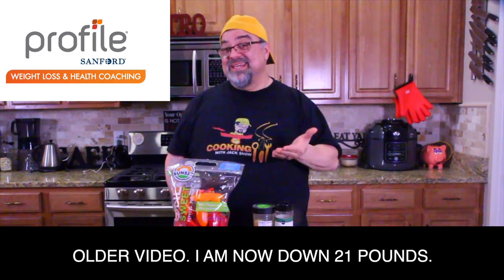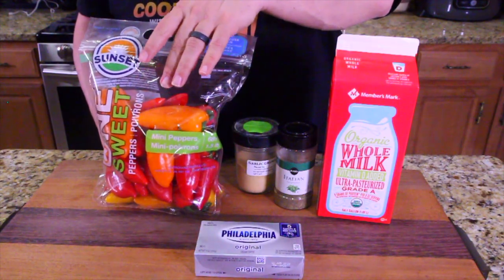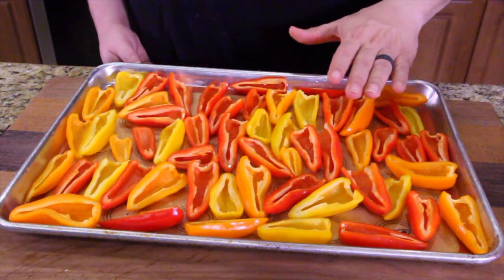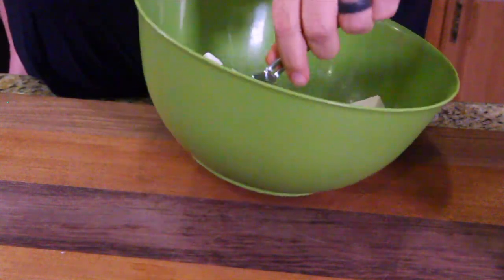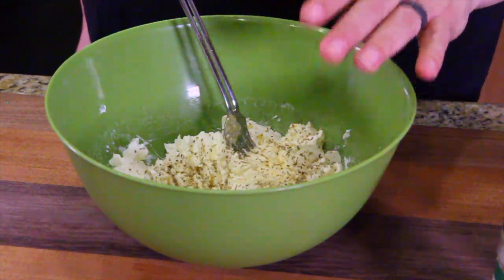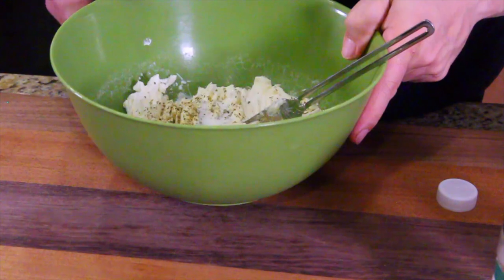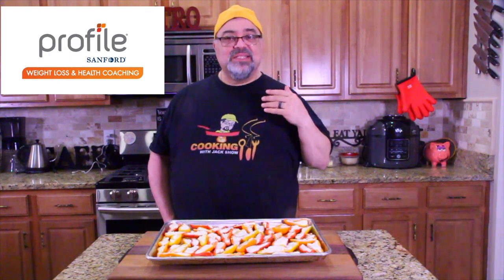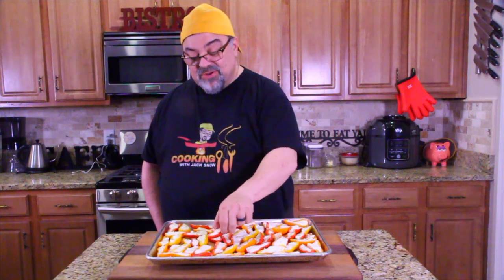Herb Cream Cheese Filled Sweet Peppers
THE RECIPE
16 OZ CREAM CHEESE
BAG OF SWEET PEPPERS
GARLIC POWDER
ITALIAN SEASONING
MILK